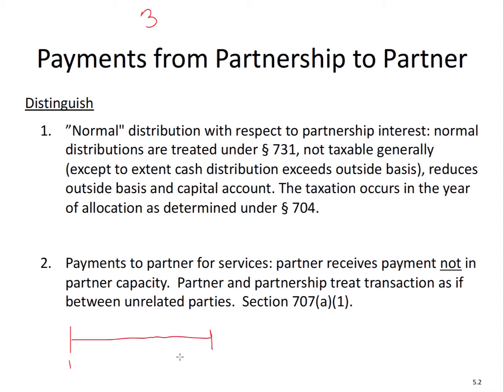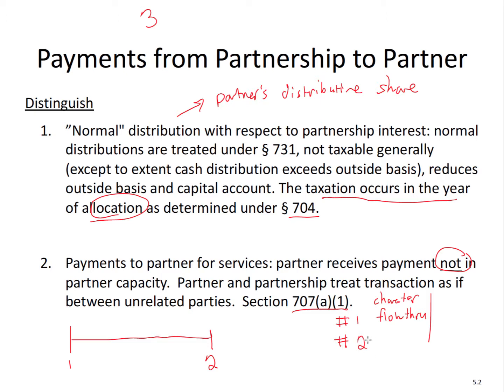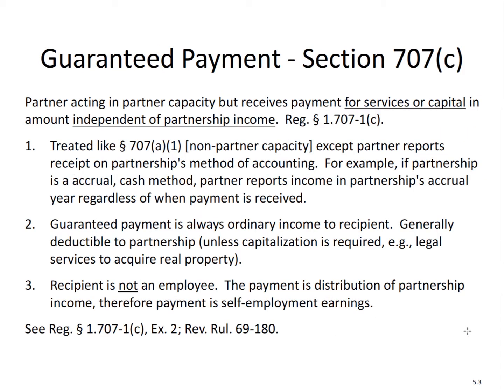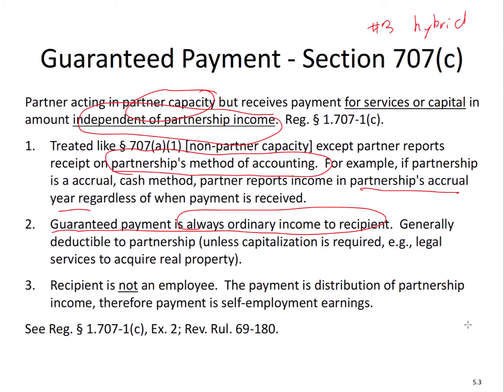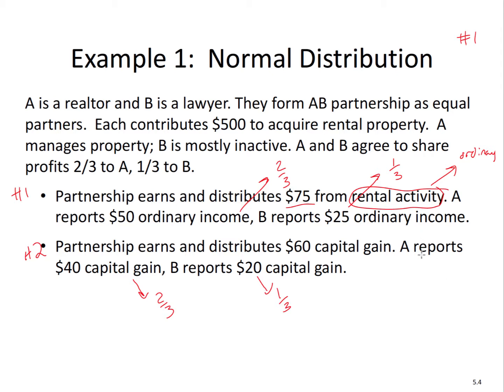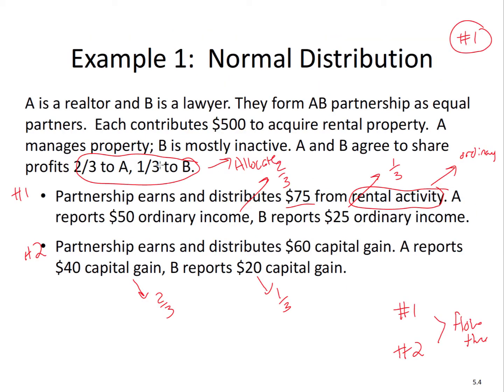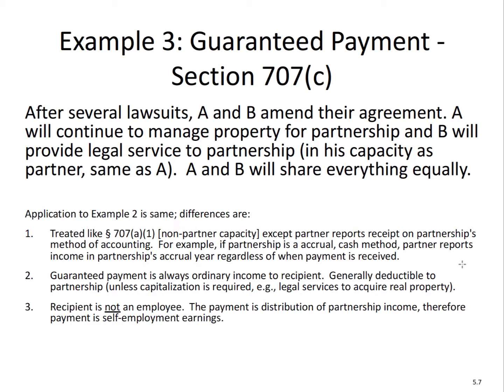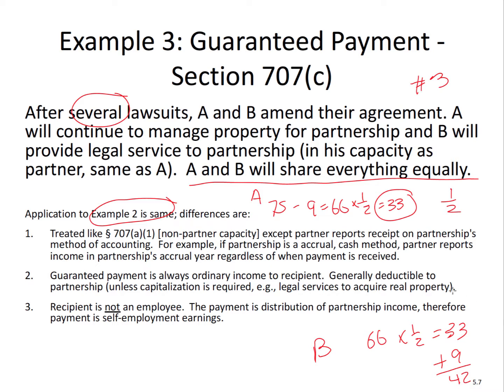Payments from Partnership to Partner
The tax consequences of payments from a partnership to a partner.